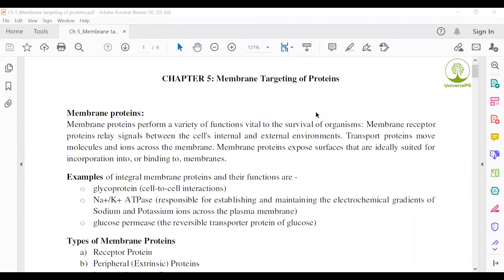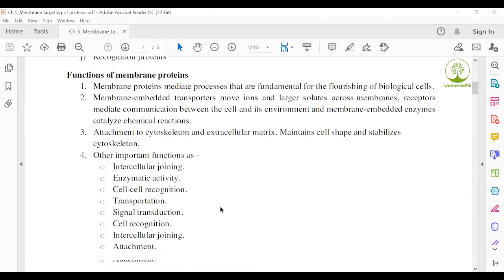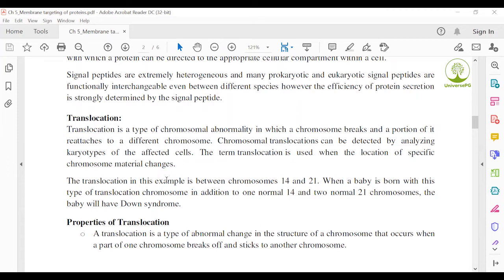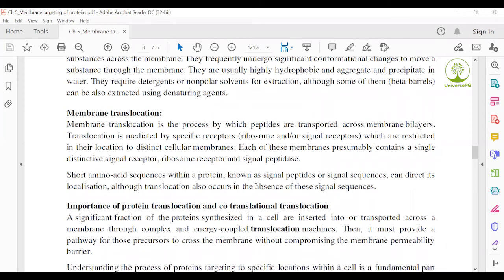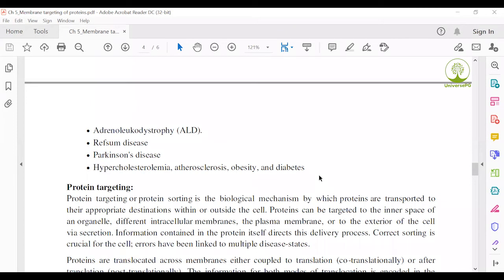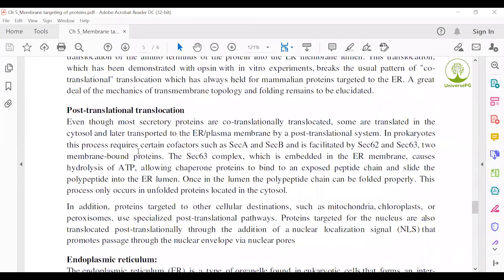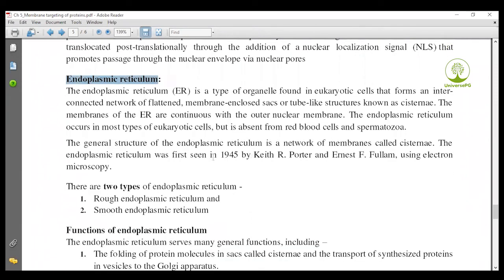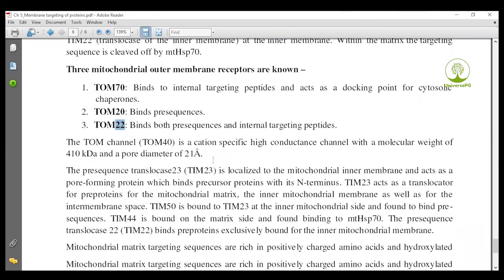Membrane Targeting Proteins I UniversePG I মেমব্রেন টারগেটিং প্রোটিন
Membrane proteins perform a variety of functions vital to the survival of organisms: Membrane receptor  proteins relay signals between the cell's internal and external environments. Transport proteins move  molecules and ions across the membrane. Membrane proteins expose surfaces that are ideally suited for  incorporation into, or binding to, membranes. The secretory pathway refers to the endoplasmic reticulum, Golgi apparatus and the vesicles that travel in between them as well as the cell membrane and lysosomes. Signal sequence is an N-terminal, short (18–26) amino acid sequence that acts like a zip code in nascent polypeptides and determines their subcellular targeting. A signal sequence is a protein region with which a protein can be directed to the appropriate cellular compartment within a cell.